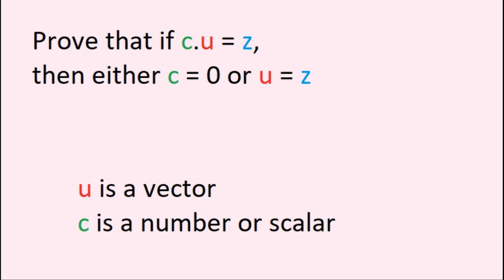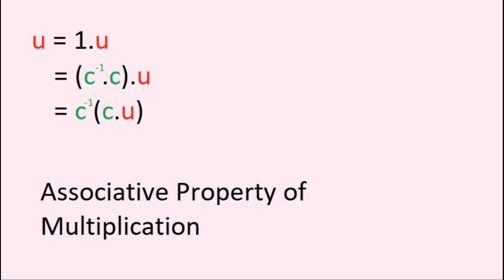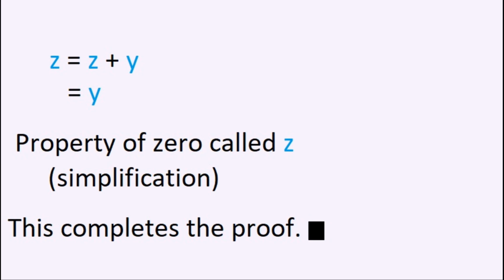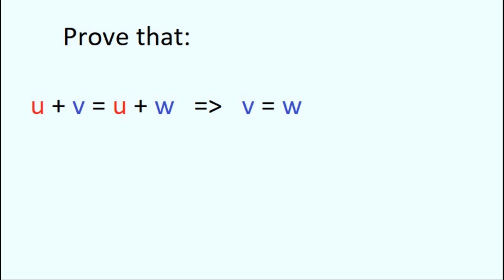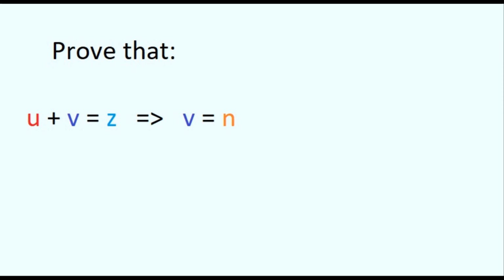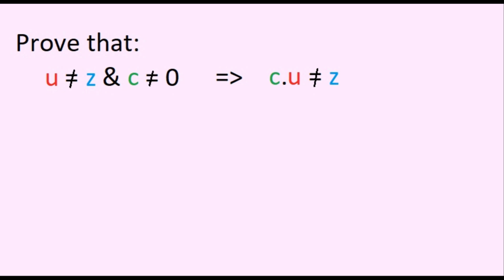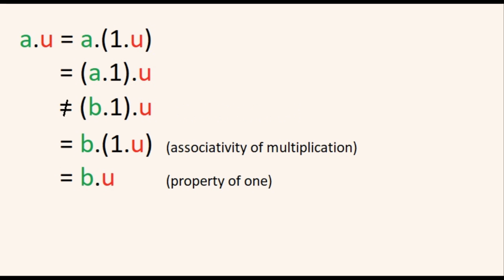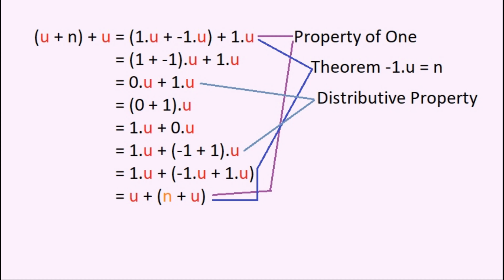Vector Space Theory Proofs Part2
A second video on Vector Space Proofs, showing more examples